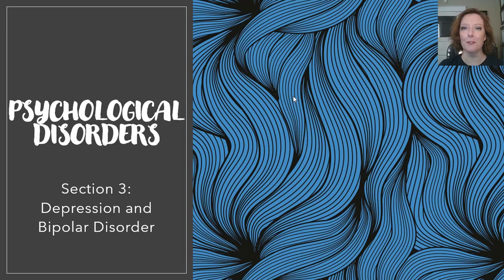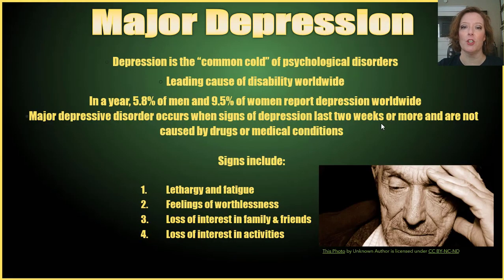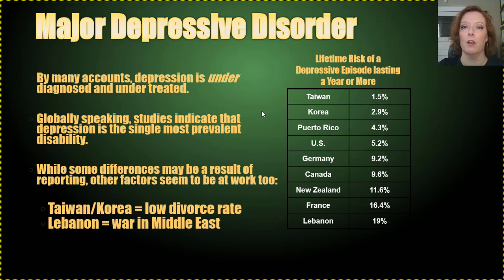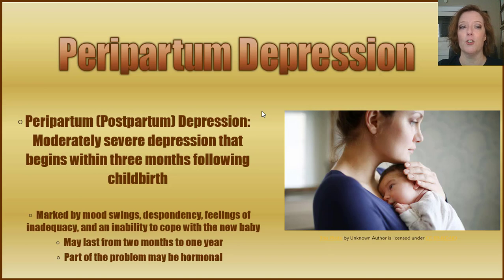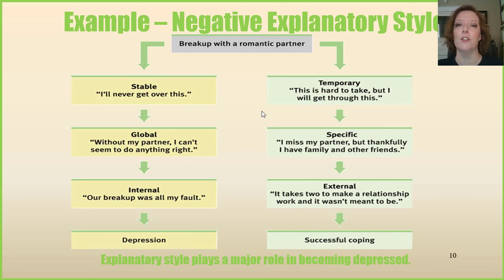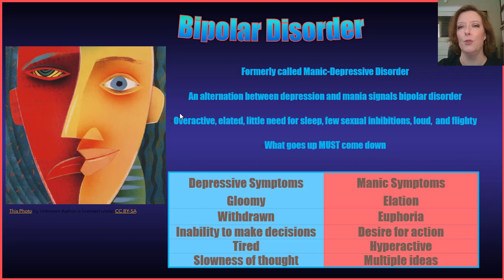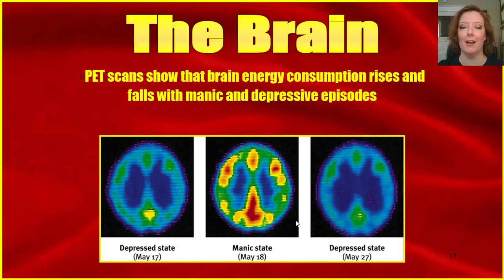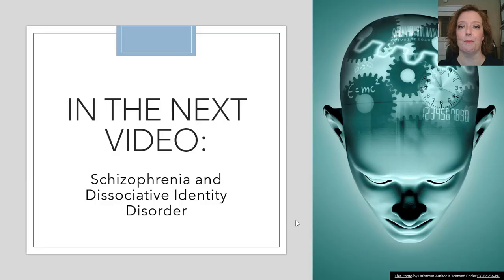Flipped Psychology Unit 6 - Section 3: Depression and Bipolar Disorder by Christine Lee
It is NOT intended, nor should it be used, in place of medical services from a licensed professional. It is NOT intended to be used for diagnostic purposes. If you are seeking medical advice, please contact a local mental healthcare provider.